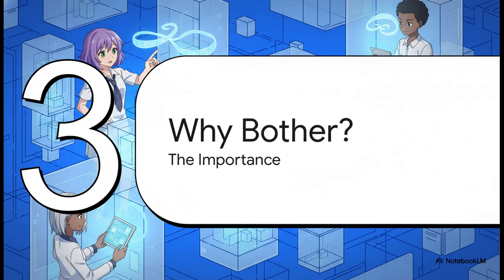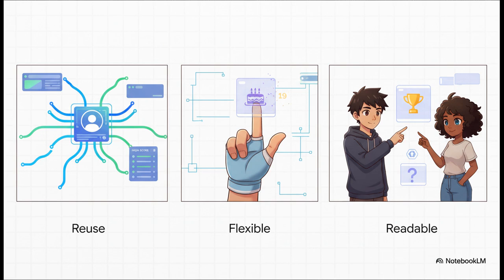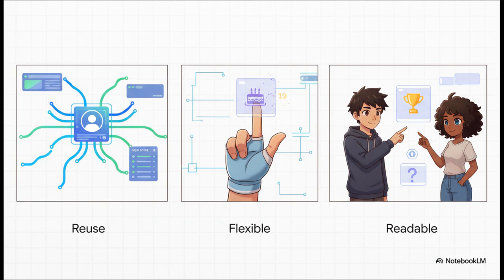Variables in Programming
in this video you will learn what are the variables in basic way with animation